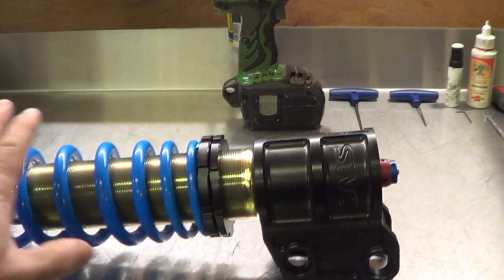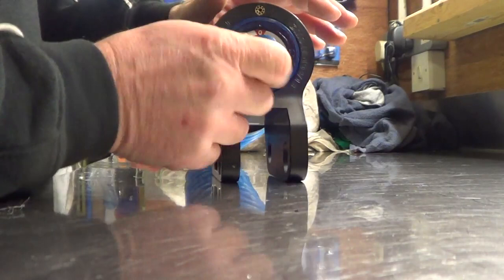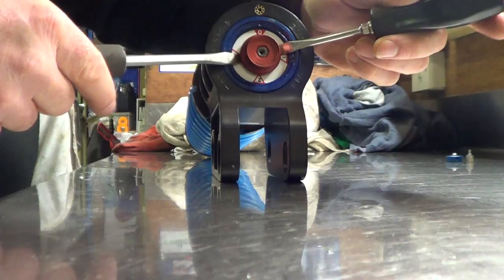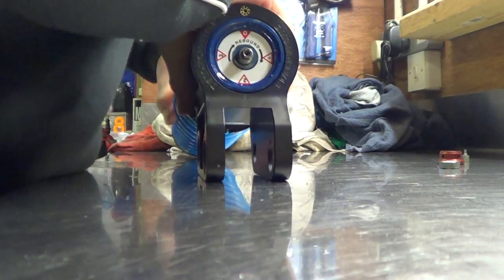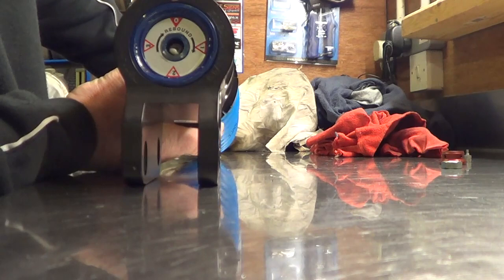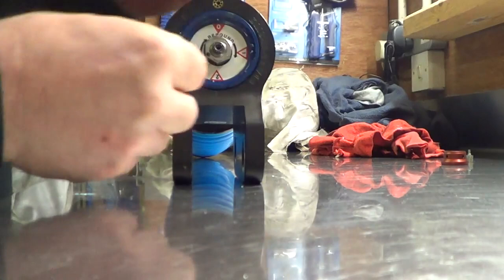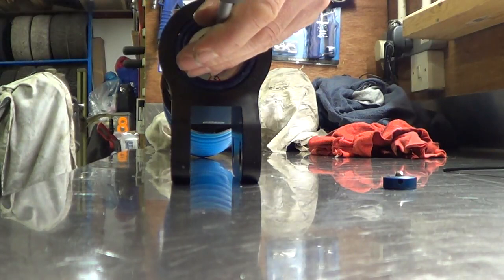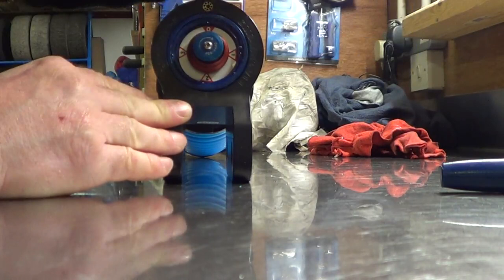Frank Kelly - HOW TO DMS Remote Canister Suspension Spring Removal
How to replace a coil spring without having to remove the top mount or gas canister, thus avoiding the need for a re-gas.

OFFICIAL KELLY MOTORSPORT MERCHANDISE